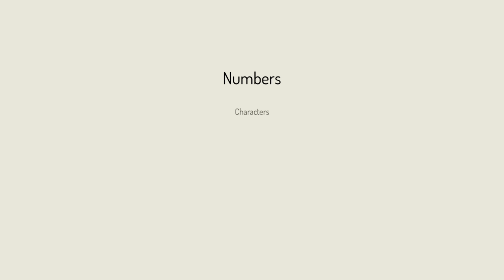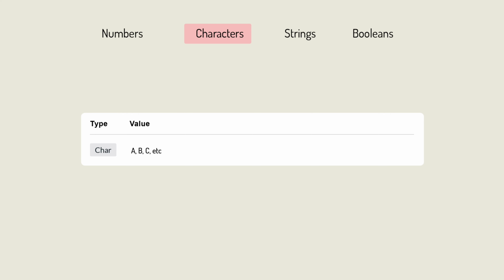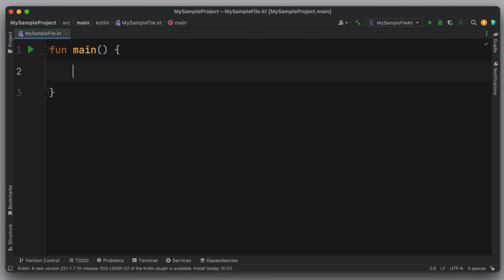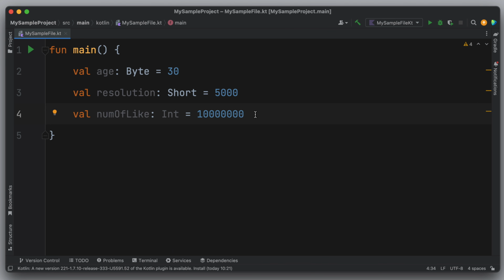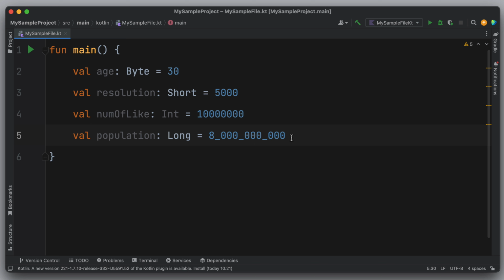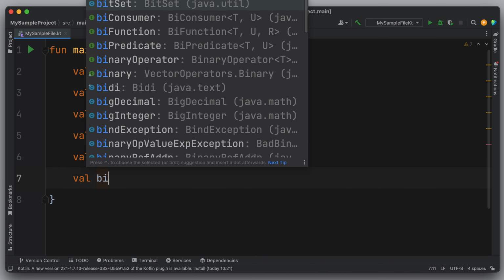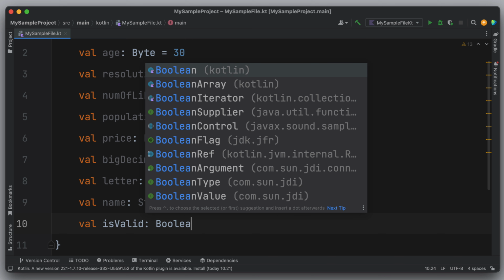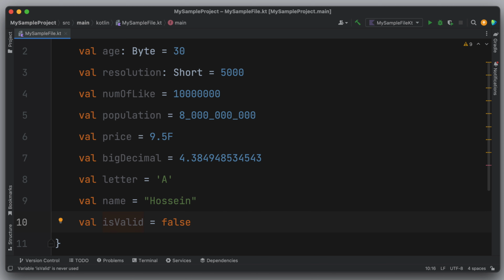6- Kotlin Data Types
In this tutorial we'll talk about different data types in Kotlin which are : Numbers, Characters, Strings, Booleans and Arrays (We'll talk about arrays in the next tutorial)

Video Content:
   1. What are basic data types in Kotlin? 0:08
   2. Samples of how to create variables with different data types 2:02